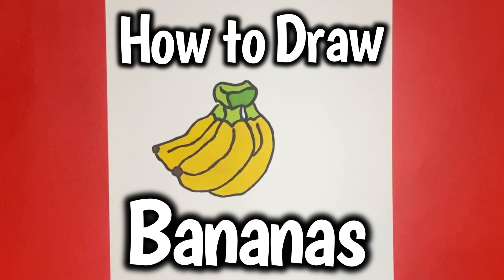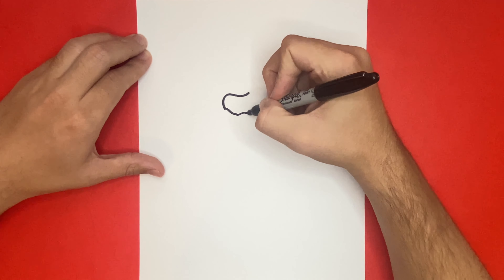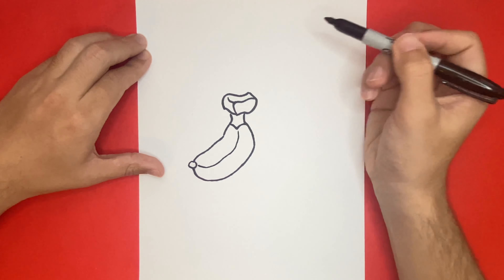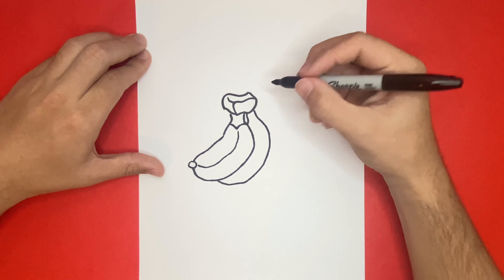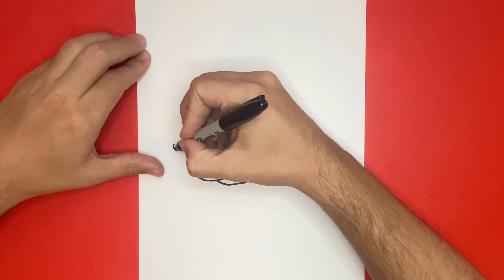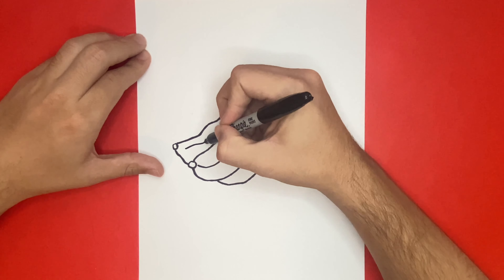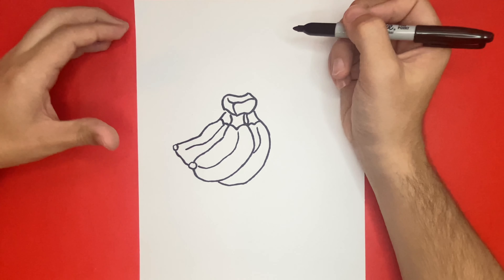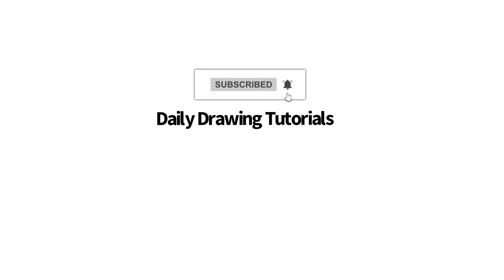How to Draw Bananas Step by Step Easy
Hey everyone! Today we are going to learn how to draw a Banana(s) step by step and super easy! Personally, I don't eat a lot of Bananas but I do love Strawberry Banana Smoothies! What other fruits would you like to learn how to draw? But if you wanted to learn how to draw a Banana then you came to the right place!  We have an ENTIRE playlist dedicated to food drawings so hopefully, this is a good fit!